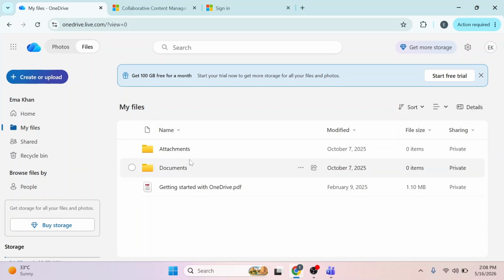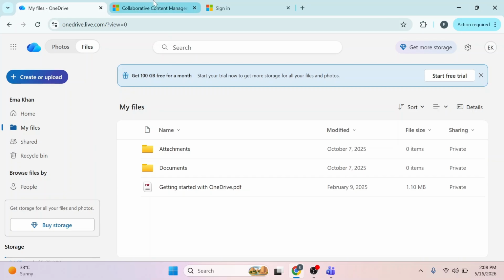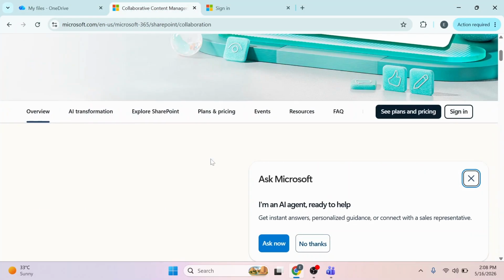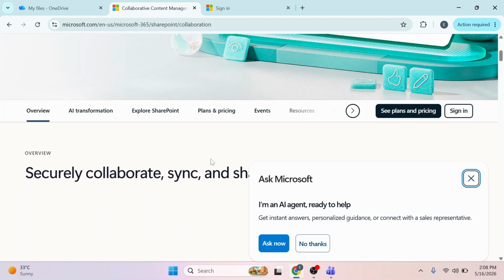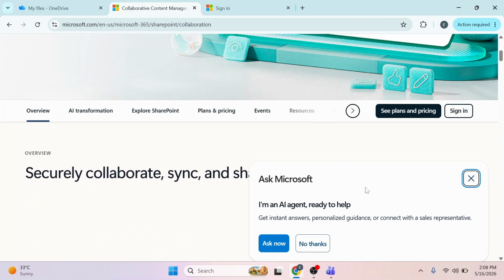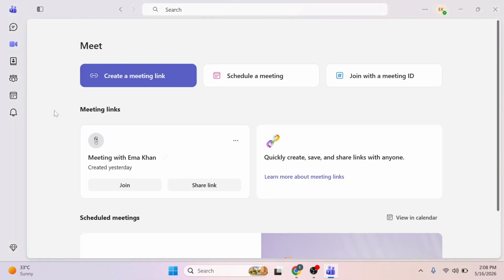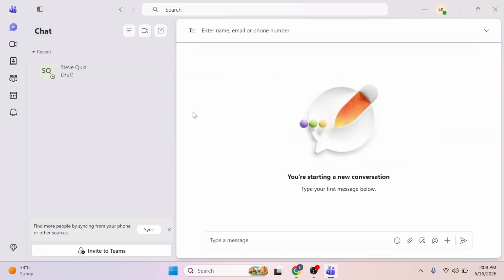How To Find Where Does Microsoft Teams Store Your Meeting (Quick and Easy)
Hi welcome to this video! This "microsoft teams tutorial" guides you on the "teams recording file location" for your meetings. We show you how to perform a "teams recording download" directly from "microsoft onedrive". Learn "how to download recording from microsoft teams" to manage your "ms teams" content efficiently.